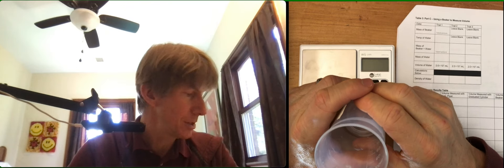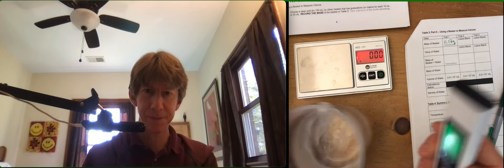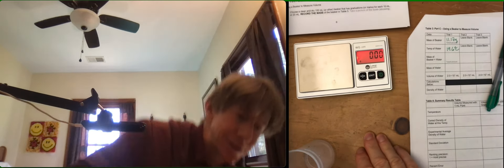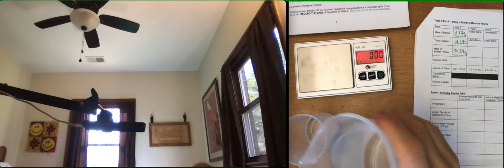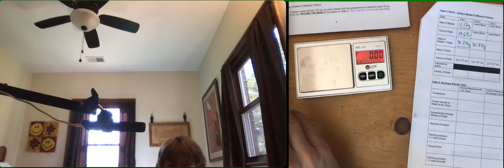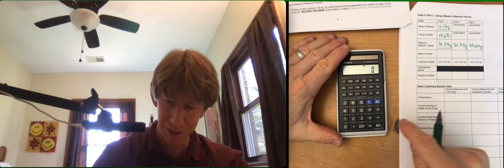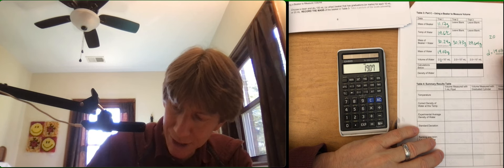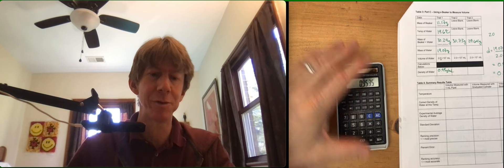1mLpipette Expt 1 Spr22 Table 3